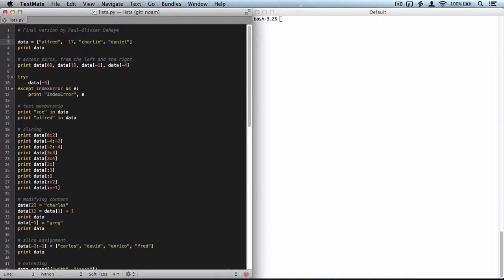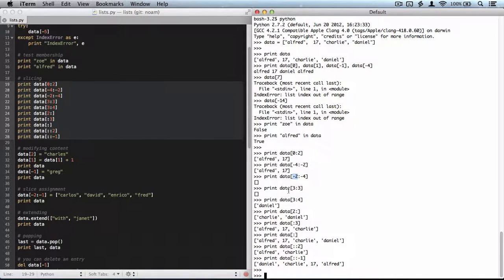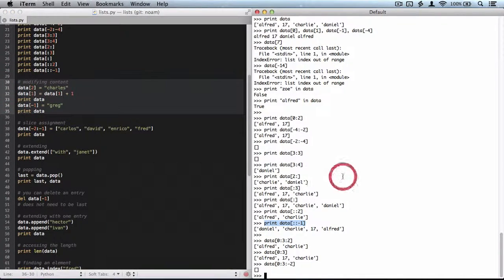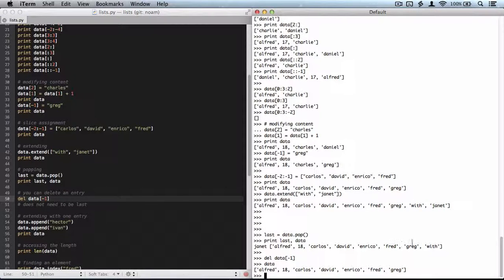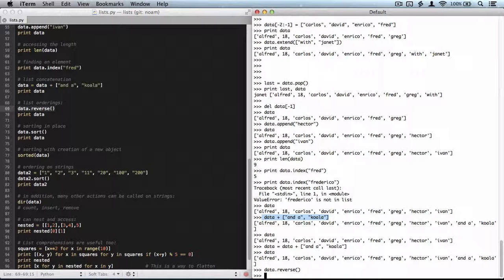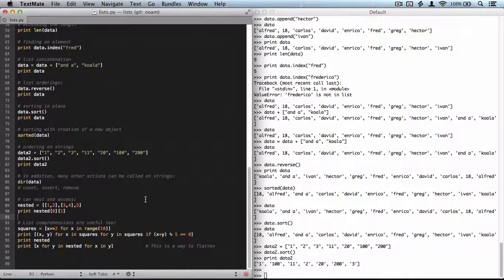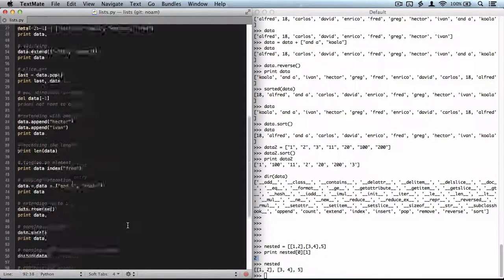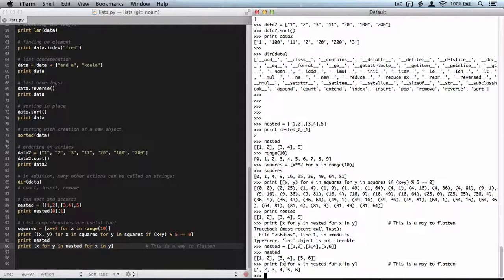lists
This video is part of the MAT 101 course, on programming in python. Students are encouraged to comment on the platform itself.